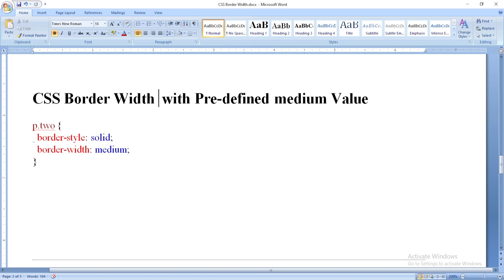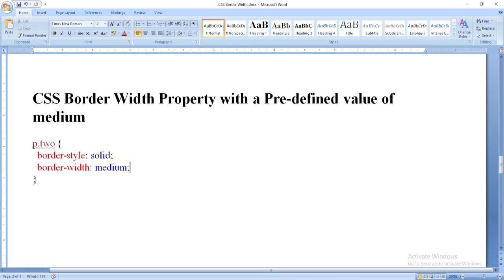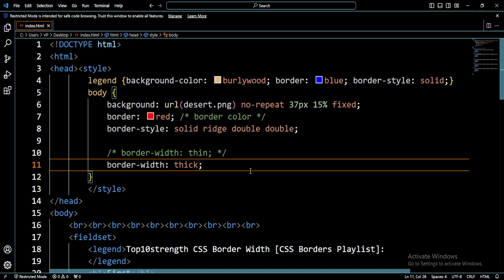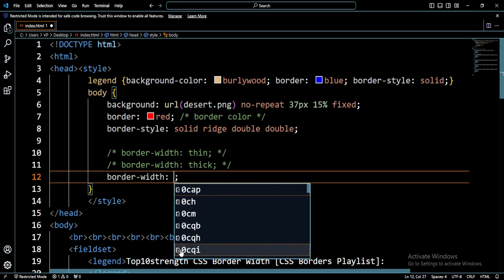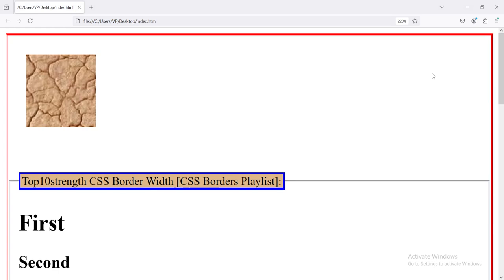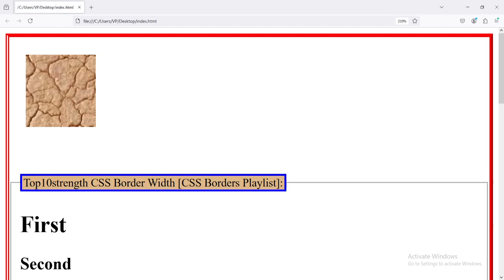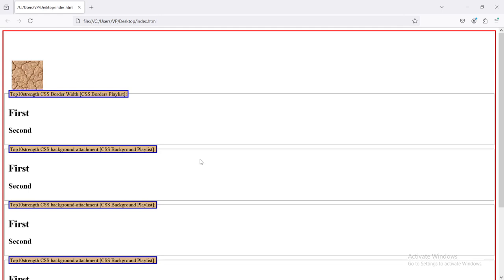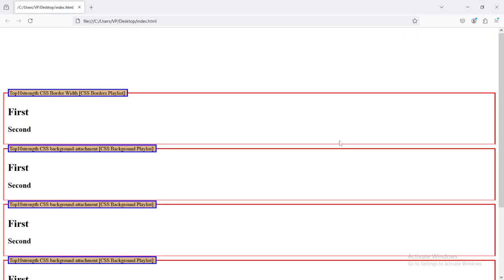Html CSS Tutorial for Beginners to Advance: 95 CSS Border Width with Pre-defined medium Value